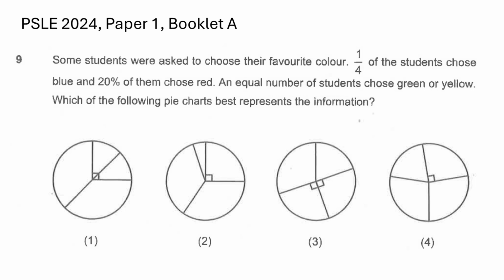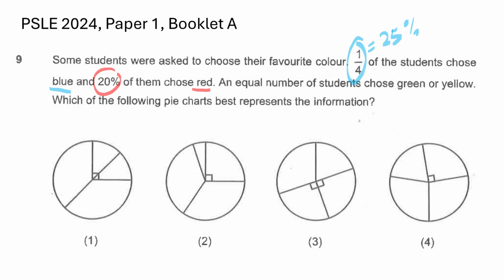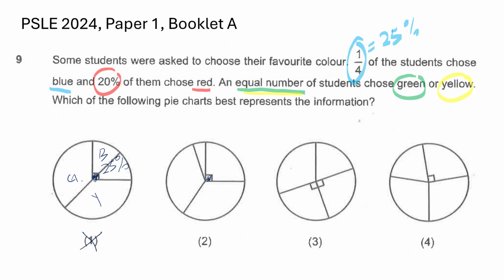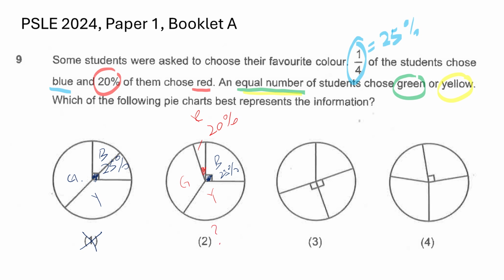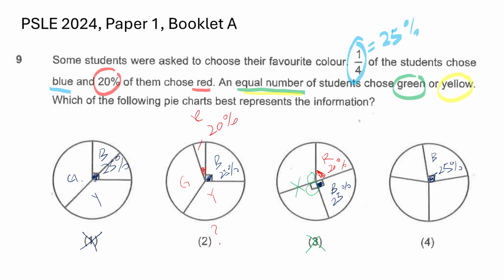PSLE 2024 Paper 1, Booklet A, Qn 9